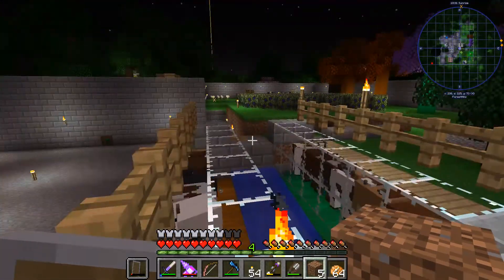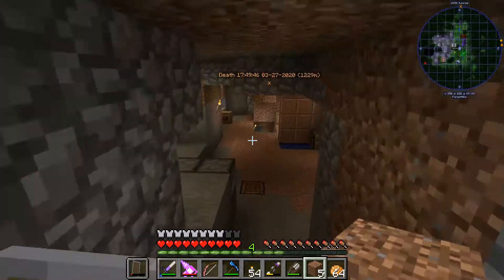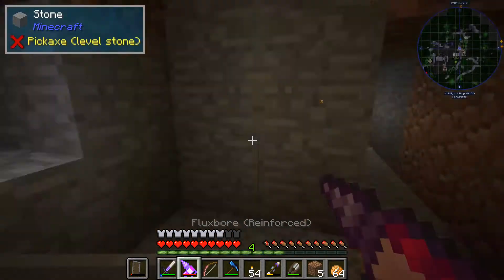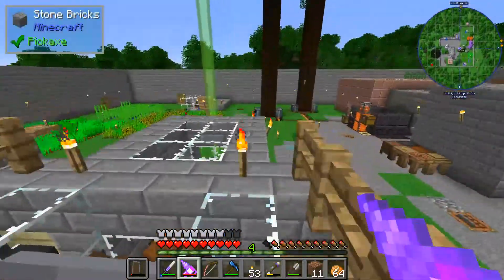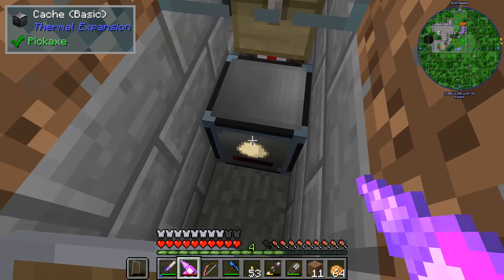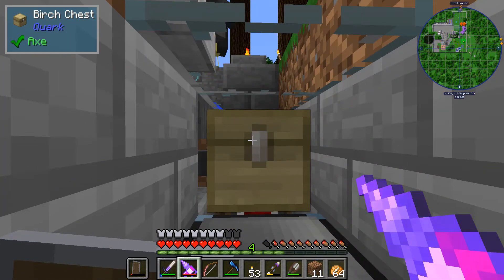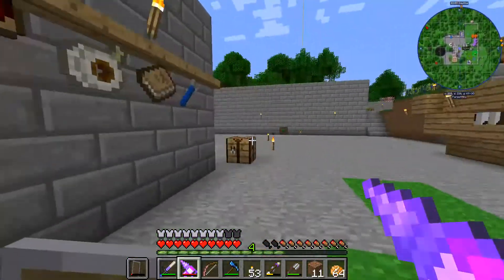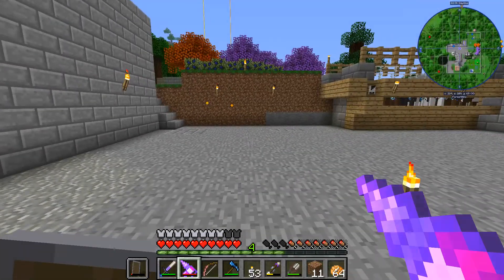Minecraft Forge Server - gui -vs- nogui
I'm running a local server on an older low-end laptop for me and my son. It's essentially unplayable if the gui is enabled and runs perfectly smoothly if it's not. I never would've expected such a difference.